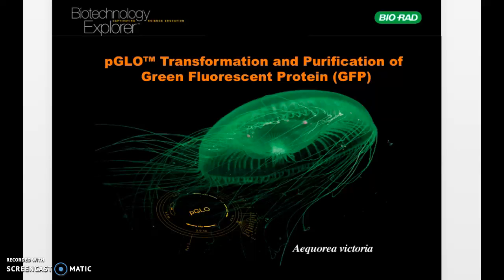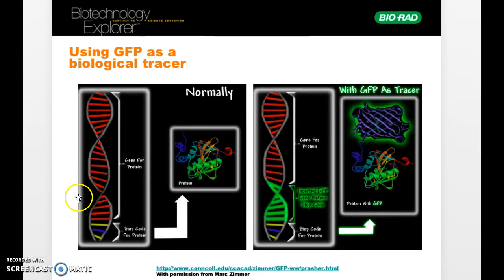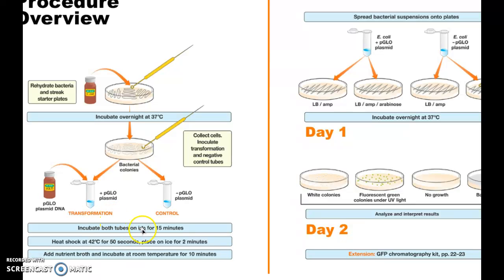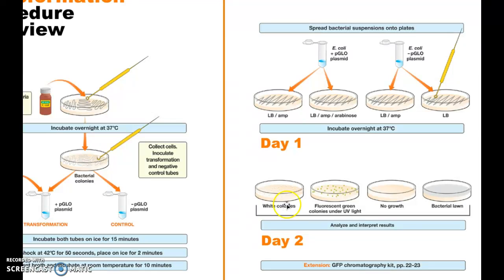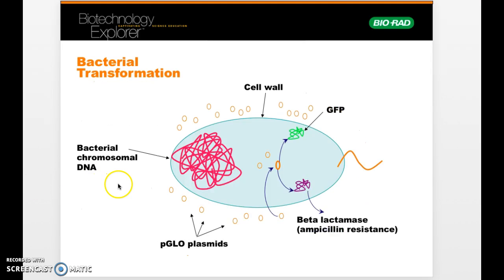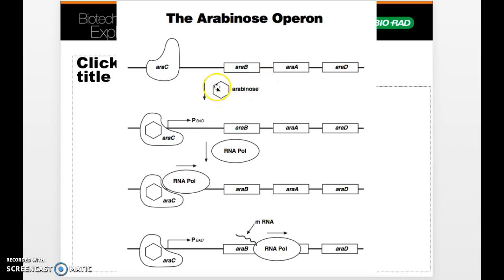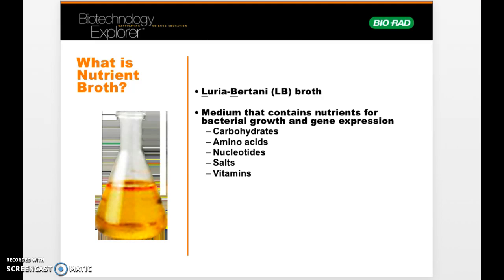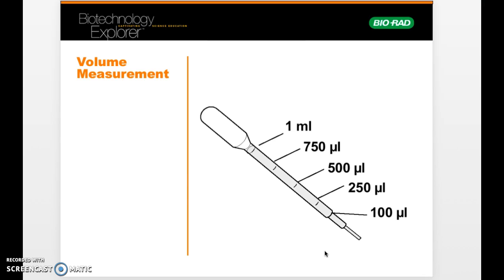2018 AP Lab 6 pGLO Intro Video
Credit: Bio-Rad